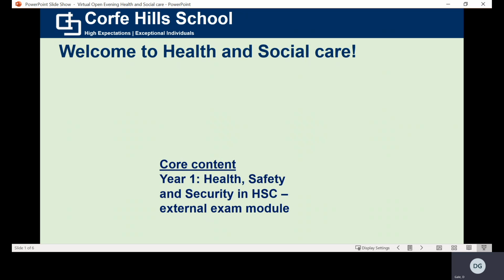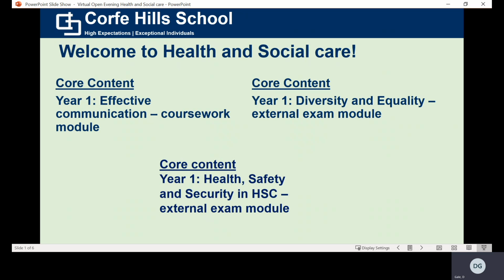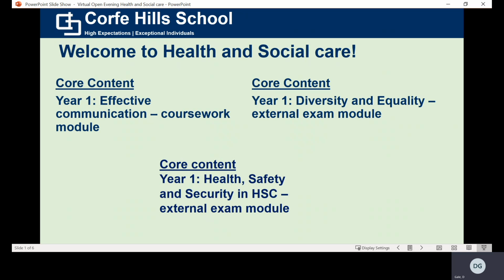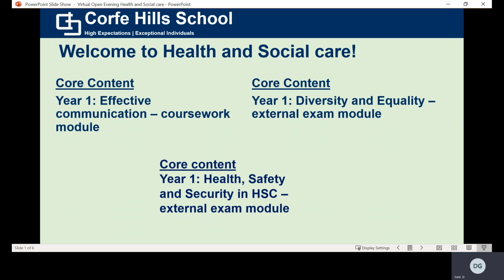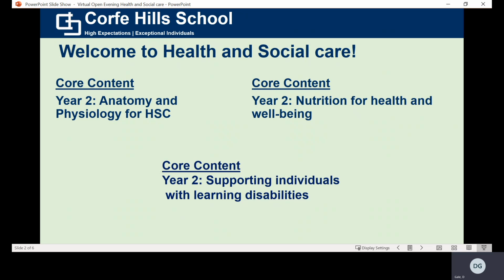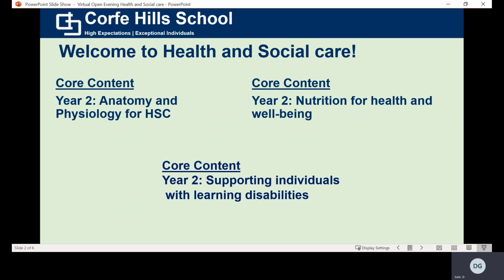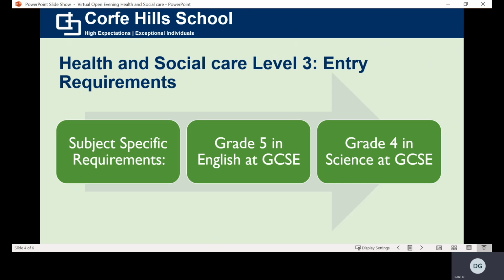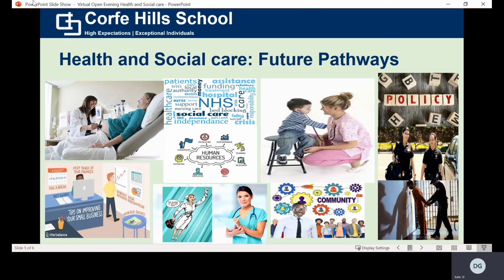Health & Social Care Sixth Form Open Evening